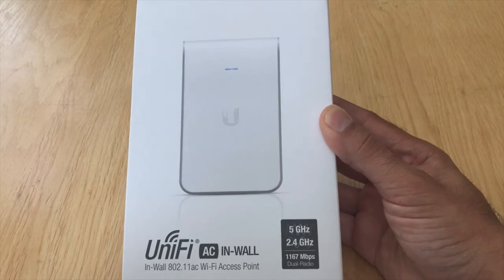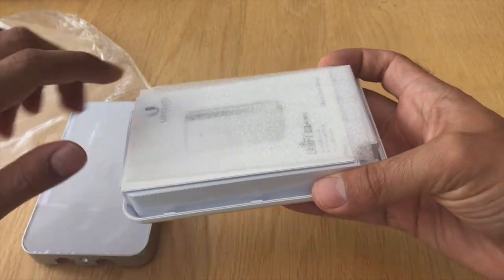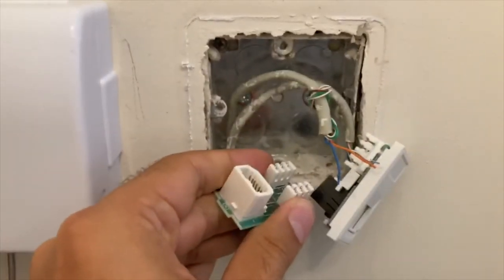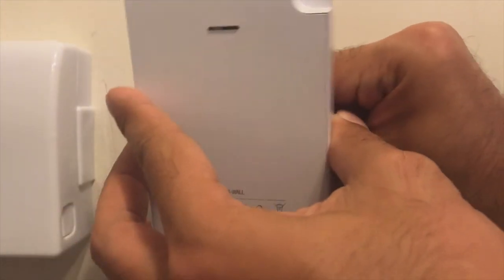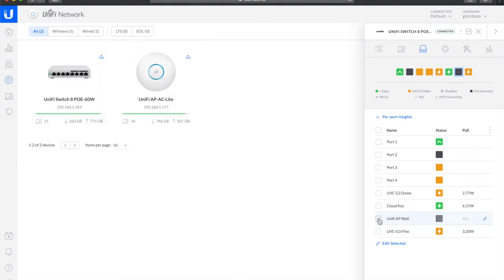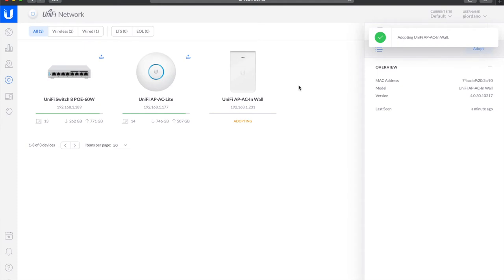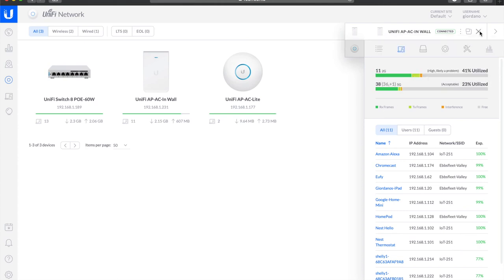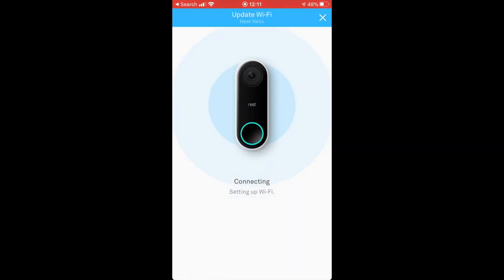UniFi AC In-Wall Access Point (UAP-AC-IW) : Unboxing & Installation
In this video I’m going to unbox and Install the Unifi In Wall AP (access point) UAP-AC_IW, this will enable me to have a better WiFi coverage at home and cover the black spots. In order to accomplish this I have a Unifi Cloud Key Gen 2